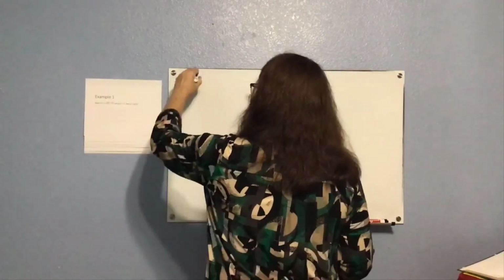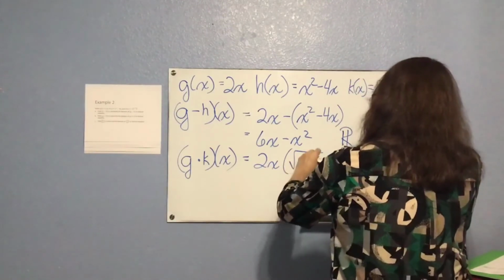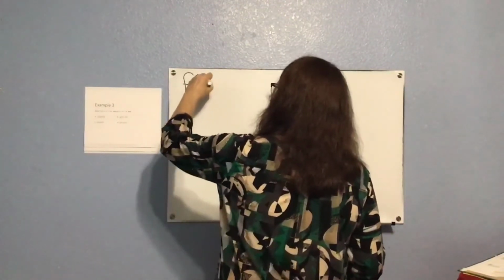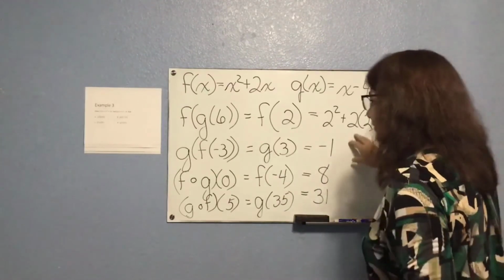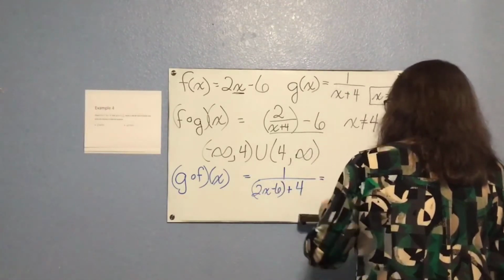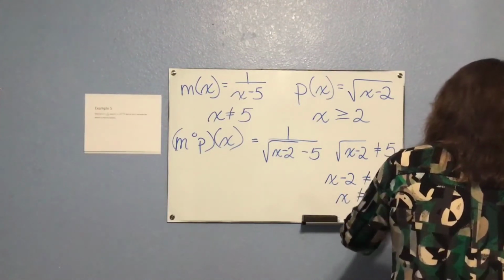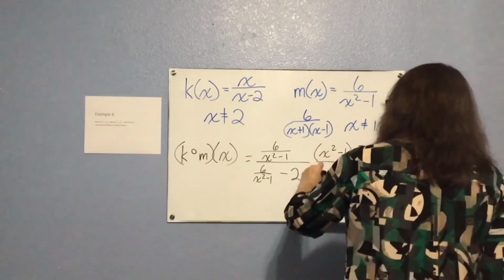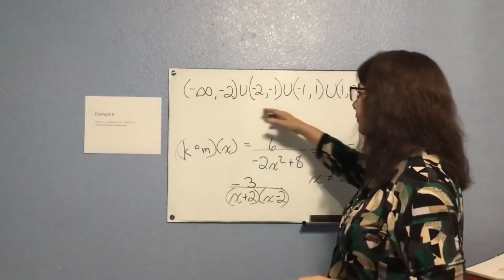Section: FUNCTIONS - Cmbinations & Compositions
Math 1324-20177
Fall 2020
Biz Algebra

The Instructor works through examples from the section on FUNCTIONS: COMBINATIONS & COMPOSITIONS